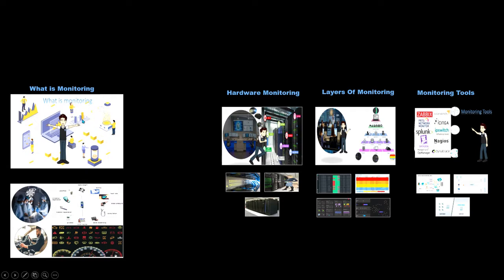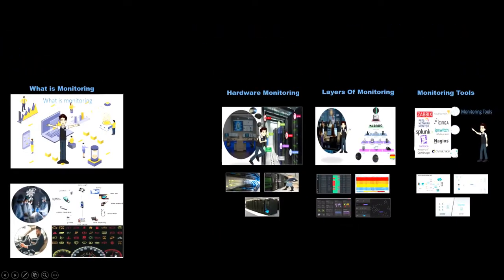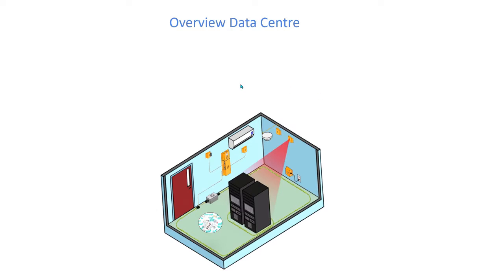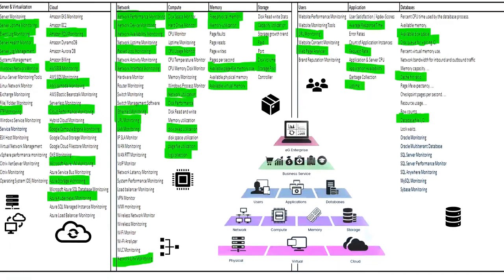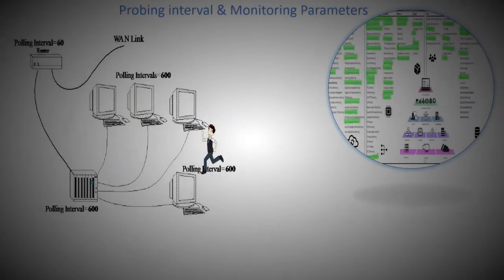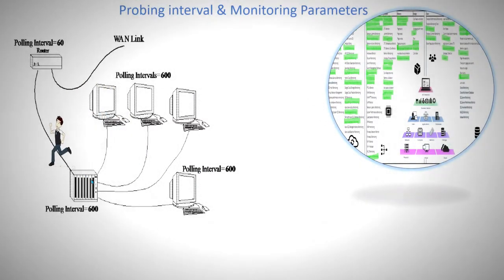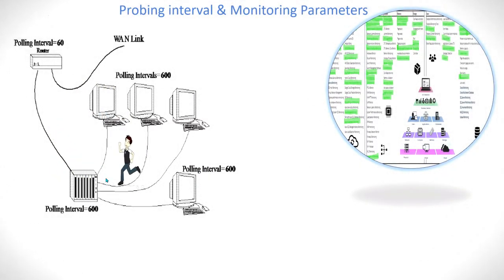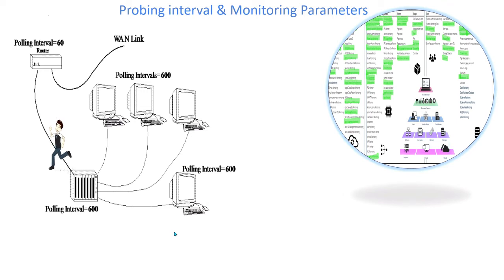Basics of Alert Monitoring || Part-II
This Video is reveals basics of Monitoring and Command Center operations and topic on :-
what are monitoring alerts?
How to monitor alerts?
What is the purpose of alerting?
What is an alerting system?
What is a monitoring system?
Why Monitoring alert is Important?
What is a Data Center ?
How Monitoring probe works ?
what are Alert monitoring parameters ?